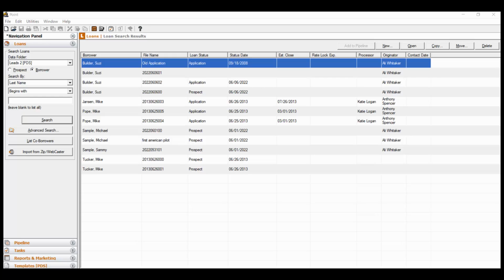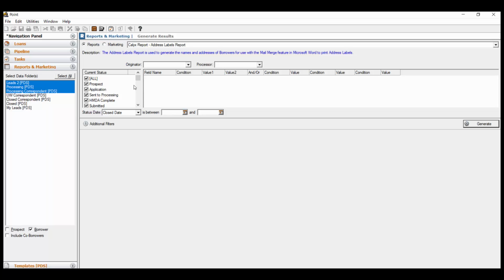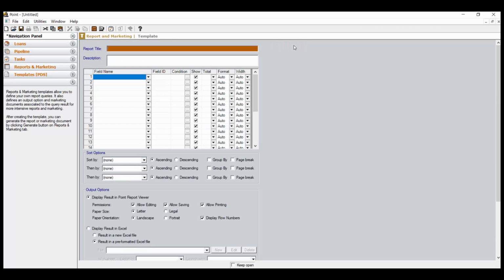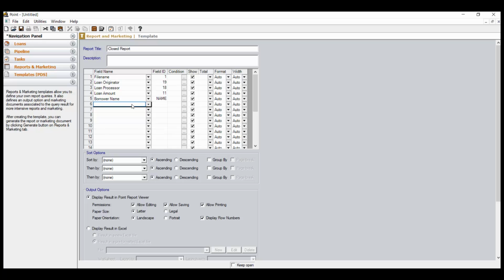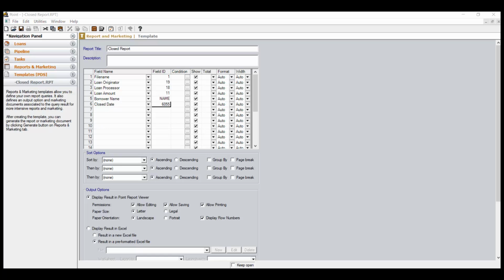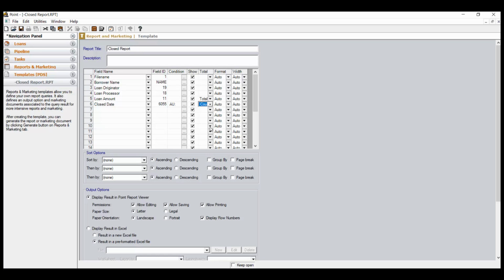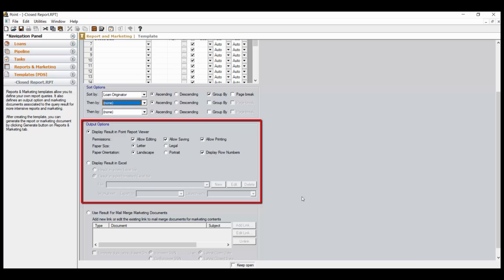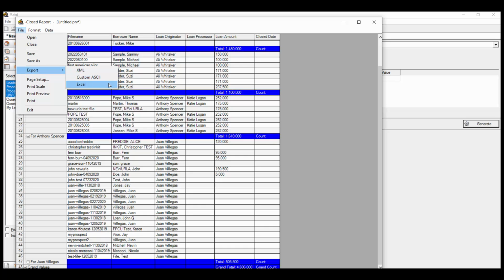Basic Reports Webinar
Reporting is paramount to having a compliant, well-run organization. Learn how to generate key reports with real-time data. Together these features ensure better, more complete files. Join us on June 21st and 23rd as we navigate how to run standard reports as well as create custom reports to meet your business needs.

In this session, we will cover:
•    Understanding the basics of how to run a report
•    Setting additional parameters and filters
•    How to set up custom reports